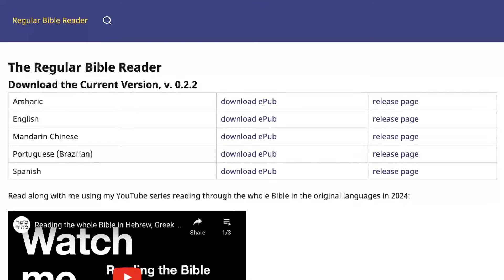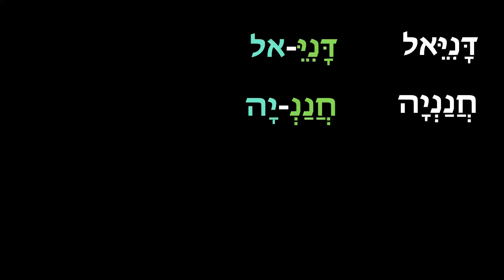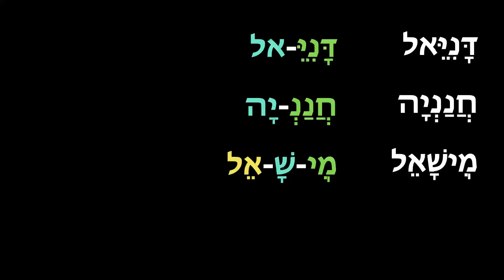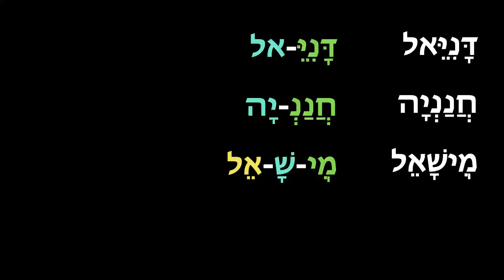Jewish and Babylonian Identity Politics: Daniel 2:17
In 2024 I’m reading the whole Bible in Hebrew, Aramaic and Greek. Today I discuss how the renaming of Daniel, Hananiah, Mishael and Azariah by the Babylonian officials was an act of propaganda and identity politics, and what these Hebrew names mean.